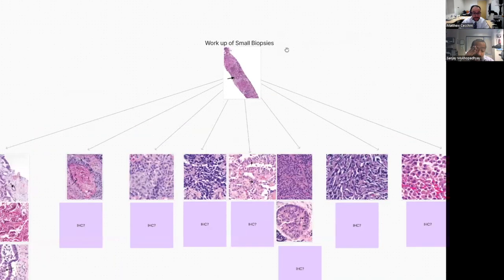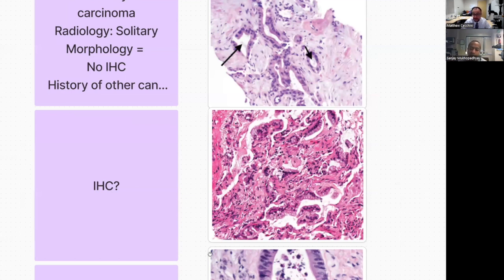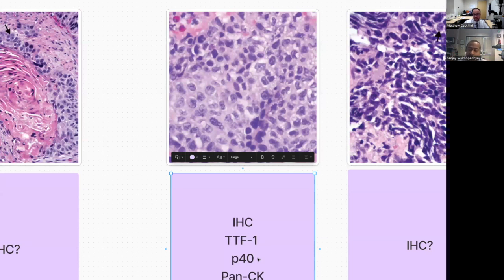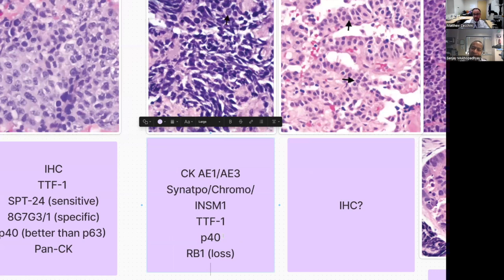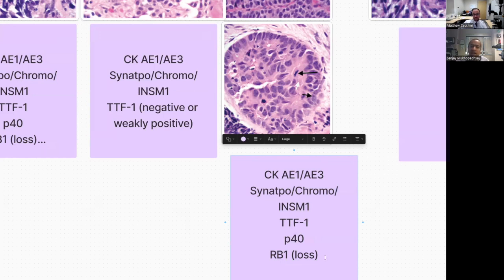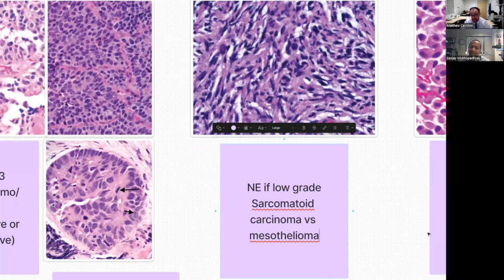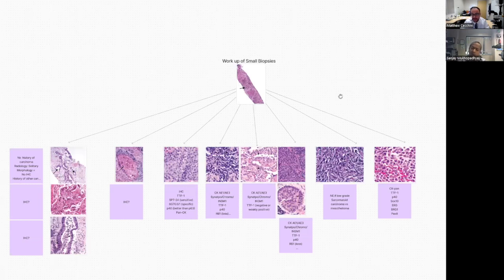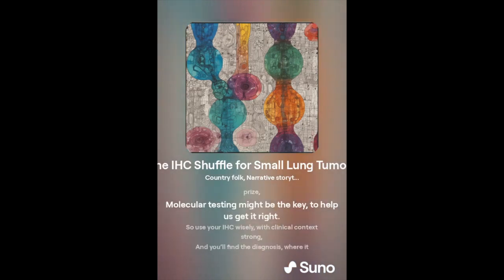When to use immunohistochemistry in small lung biopsies, and which stains to use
In this video, Dr. Matt Cecchini and I discuss how we use immunostains in small lung biopsies in a variety of scenarios. We cover adenocarcinoma (including mucinous cancers), squamous cell carcinoma, poorly differentiated carcinomas, spindle cell neoplasms, and much more! I am a lung pathologist in Cleveland, OH (USA) with 17 years of experience. Matt is a lung pathologist in London, Ontario (Canada). I also post educational material on KiKo and on Facebook and Instagram